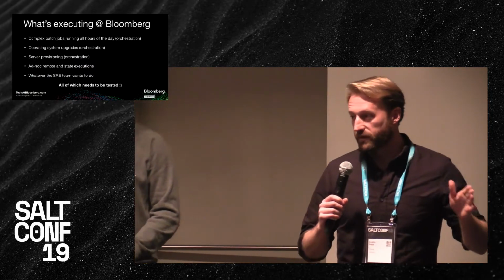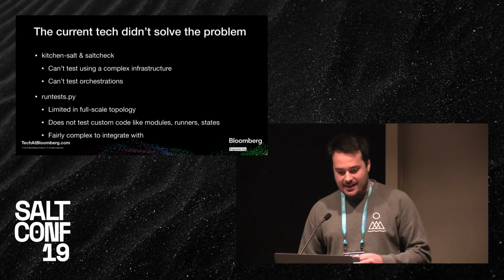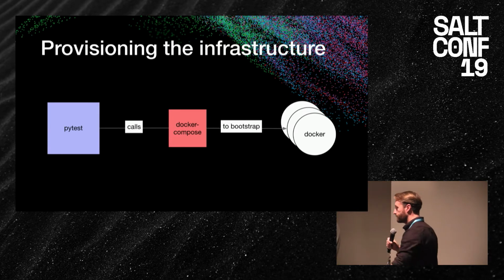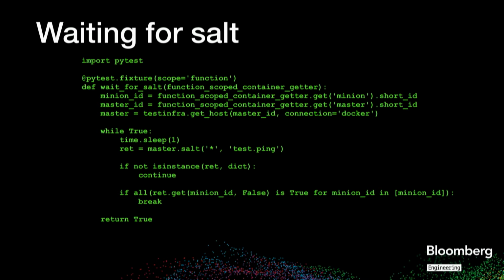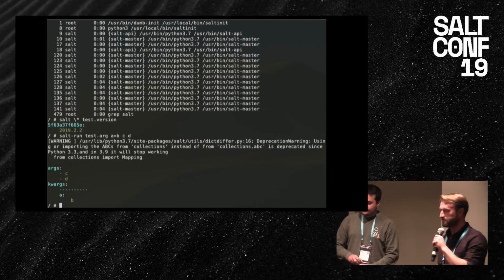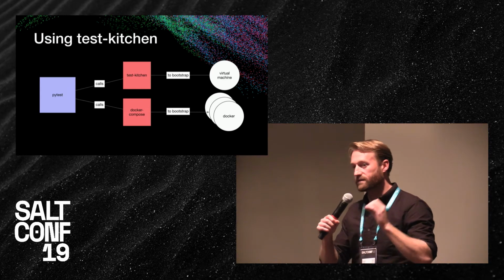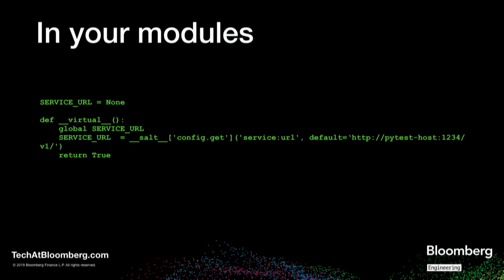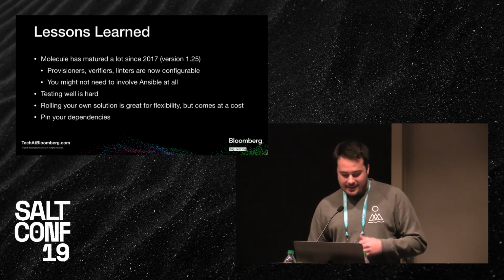Bloomberg - Orchestration Testing Lessons Learned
A SaltConf19 breakout session from Matthew Phillips, Engineer R&D Network Design and Infrastructure, and Austin Papp, Platform Engineer, of Bloomberg.

The Salt ecosystem provides a variety of approaches to testing Salt States for a single machine: Kitchen-Salt, Salt-Check, and Salt’s own internal test suite. But how do you test a multi-machine orchestration? This talk will look at the approach the infrastructure engineering team at Bloomberg has taken to handle multi-machine orchestration testing. They cover topics including Pytest, Docker, Docker Compose, test-kitchen, and Testinfra.